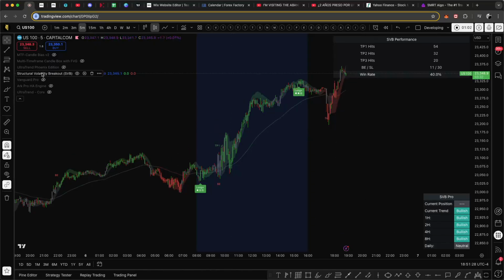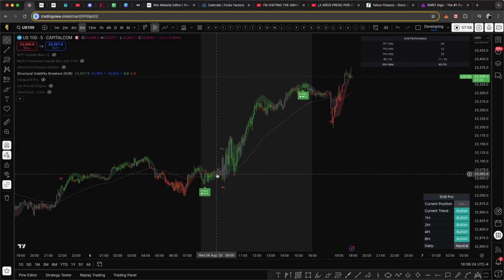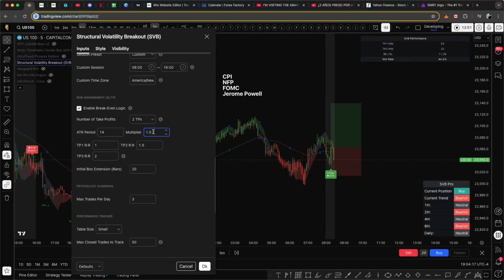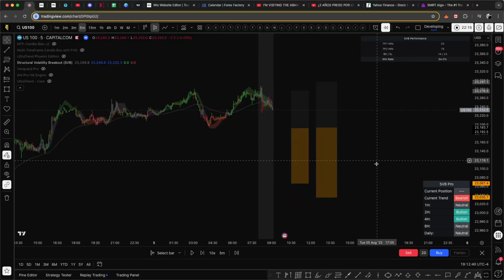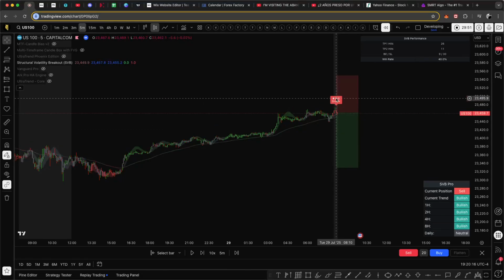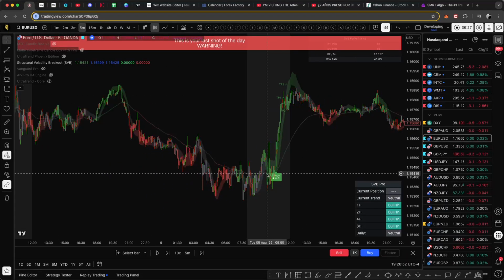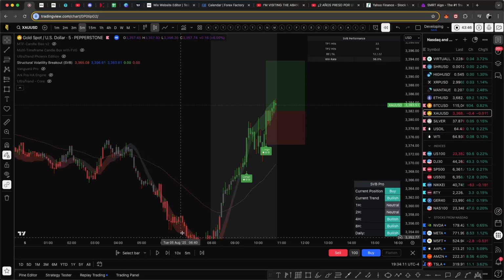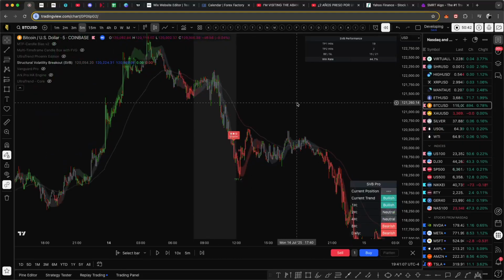Structural Volatility Breakout (SVB) Strategy